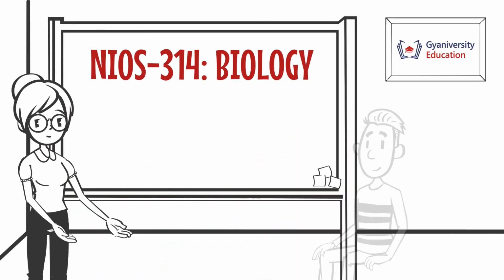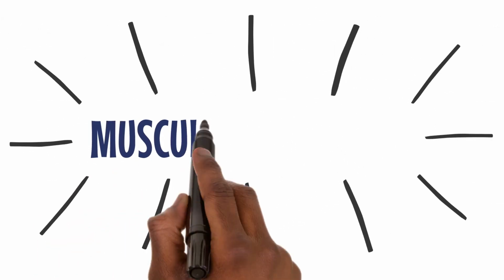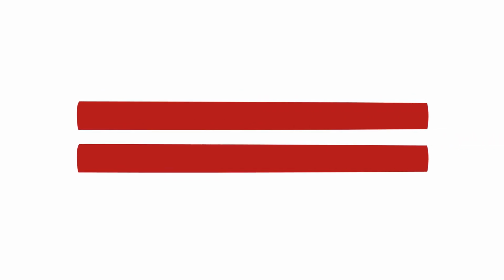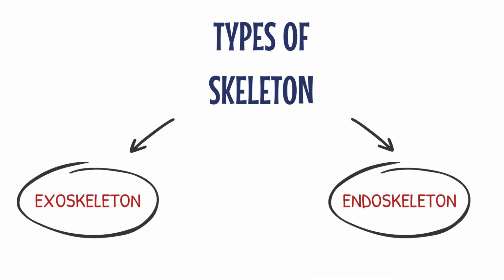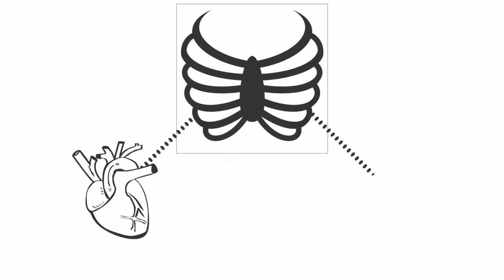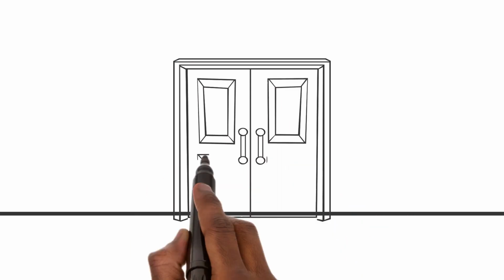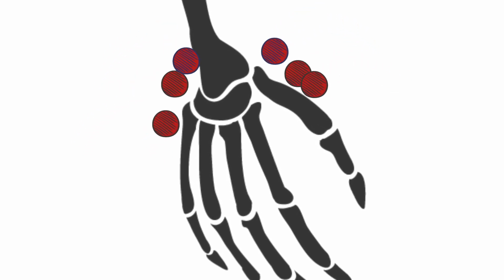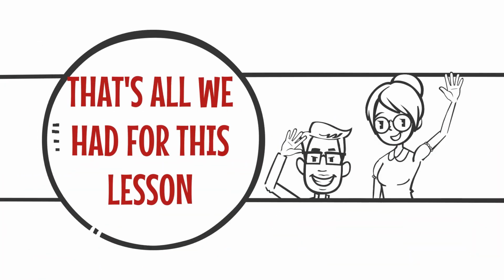Locomotion and Movement | Class 12 Biology | eLearning Course by Gyaniversity Education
"Gyaniversity Education brings you a self-paced eLearning course for NIOS Students of Class 12 studying NIOS-314: Biology. This video lecture provides a lesson summary and explains key concepts for Lesson 16: Locomotion and Movement which is part of the module: Forms and Functions of Plants and Animals as per the NIOS Syllabus. Join the online eLearning course to get access to many additional learning resources for exam preparation like the Gyaniversity Guide book, question and answer help and doubt solving from NIOS teachers, interactive quizzes, graded mock tests, guess papers, paper pattern, exam strategies and much more!